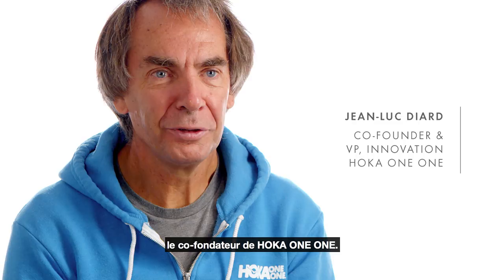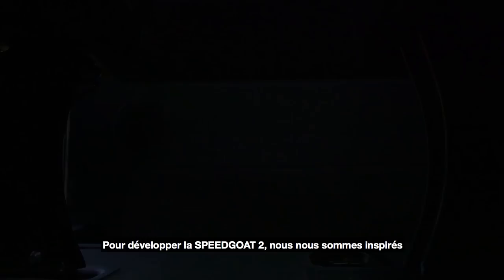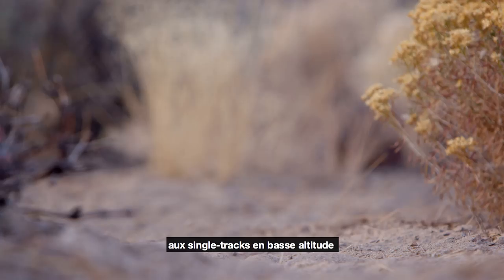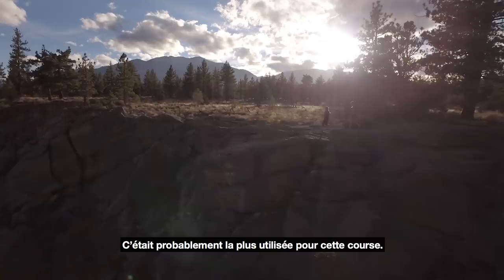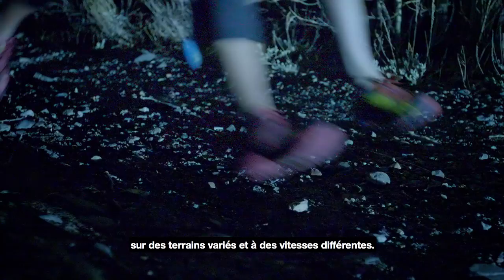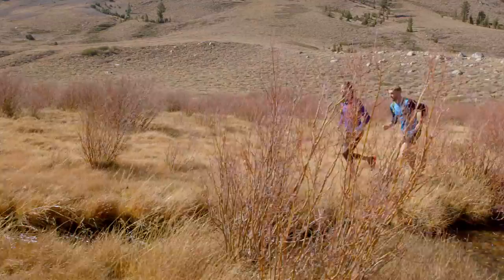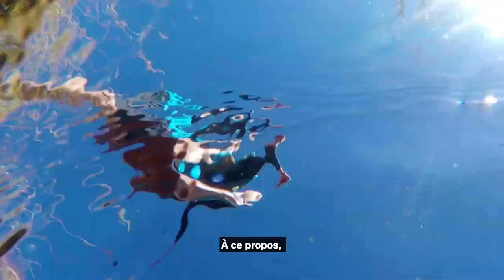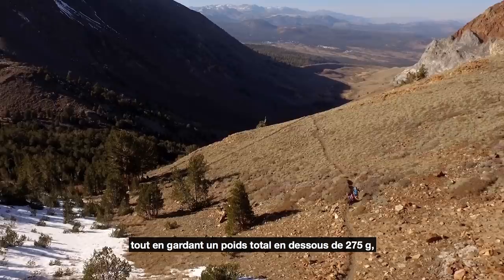Présentation de la HOKA ONE ONE SPEEDGOAT 2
HOKA ONE ONE présente la nouvelle SPEEDGOAT 2. Inspirée par Karl Meltzer, le détenteur du record du plus grand nombre de victoires sur 100 miles pour l’épreuve de trail, cette chaussure est conçue pour affronter les sentiers techniques en tous genres. Pour cette nouvelle version audacieuse entièrement repensée, nous avons amélioré le fit, la stabilité et la longévité. Présentant une nouvelle forme, cette chaussure possède une semelle intermédiaire plus large qui offre davantage de stabilité
 au pied. La pointe a également été élargie et possède des zones
renforcées, là où vous en avez besoin. La semelle externe est dotée de crampons Vibram® plus profonds et plus dynamiques qui sont adaptés à toutes sortes de terrains difficiles. Quant à la tige, elle est plus souple et procure un plus grand confort sur le dessus du pied. Grâce à cette chaussure de trail running, vous bénéficierez d’une vitesse et d’une résistance remarquables.